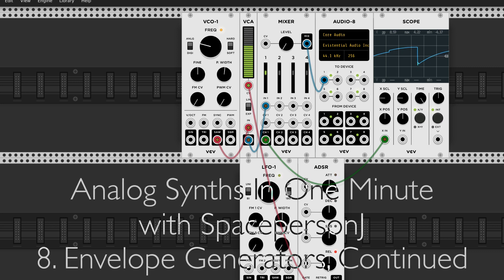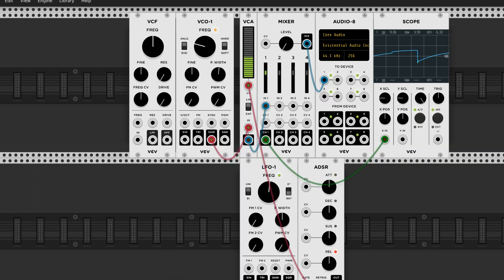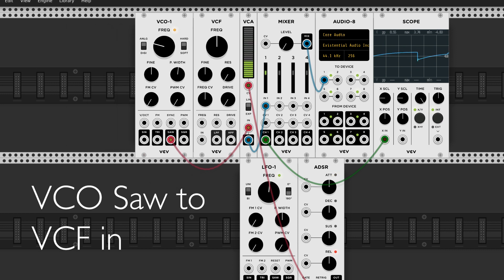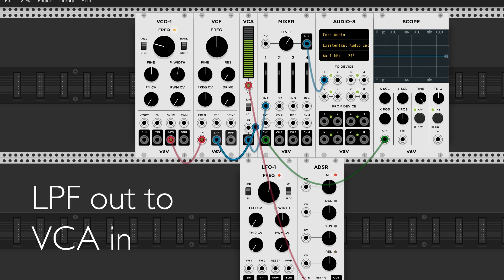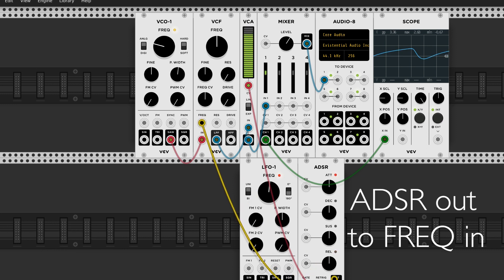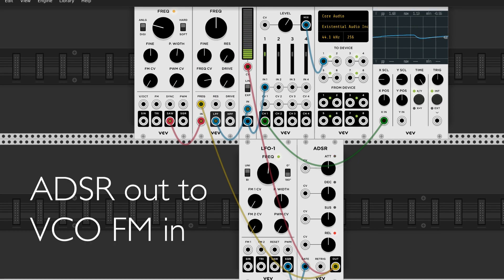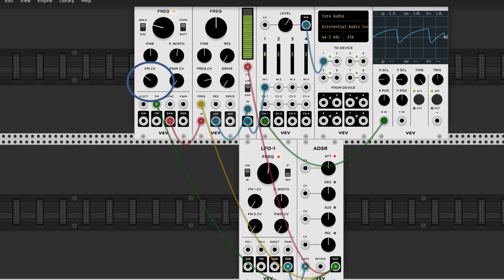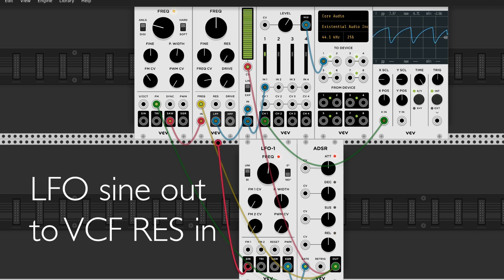8. Envelope Generators, Continued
More on what Envelope Generators (ADSR) can control

#8 in a series made for the complete beginner to Analog Synthesis. Guaranteed 60 seconds or less.  Dedicated to the electronic music students at Wichita State University School of Digital Arts.

You don’t need to buy expensive gear to get started with analog!